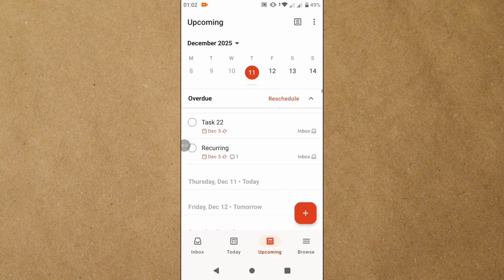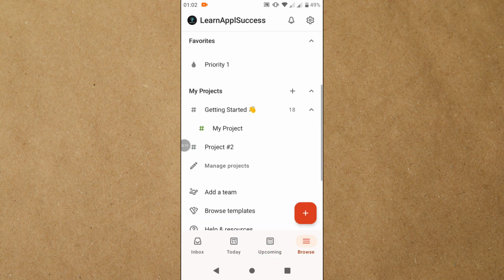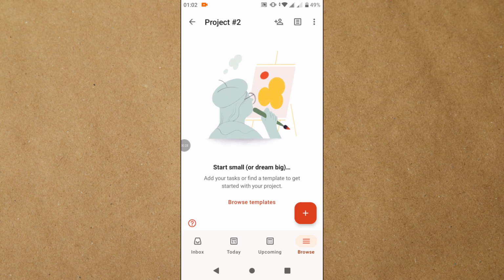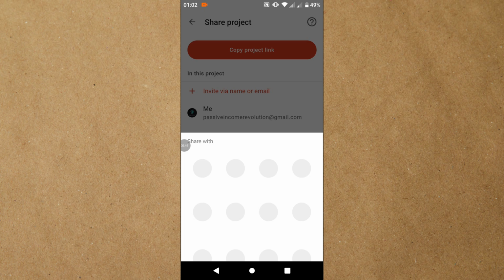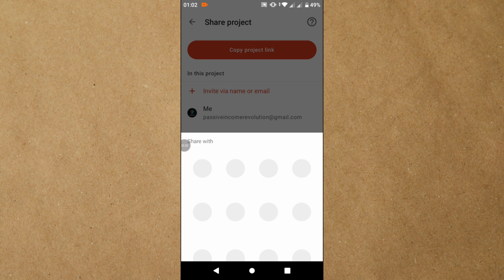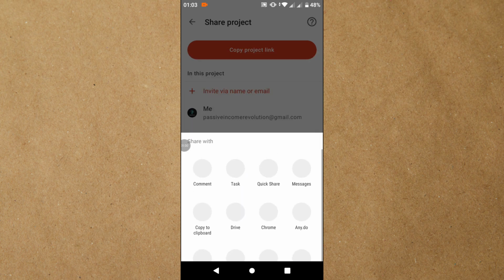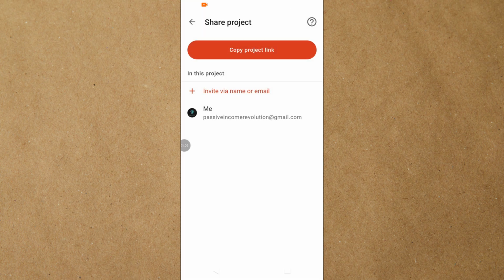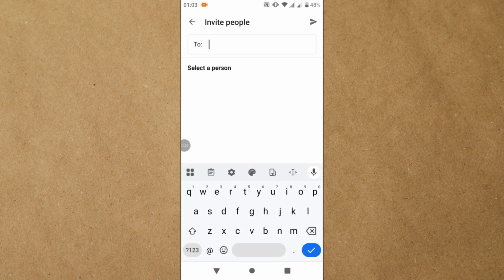How to Invite to Project in Todoist | Todoist App Tutorial For Beginners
This tutorial shows you how to invite others to a project in the Todoist app. Project invitations allow you to work together, share tasks, and collaborate effectively with team members. You will see where to find the invitation menu and how to send invites in just a few taps. Perfect for beginners managing shared lists and group productivity.